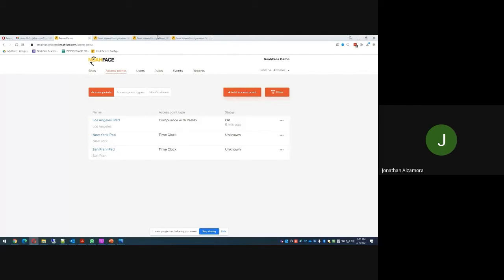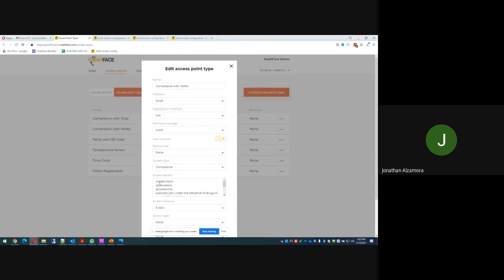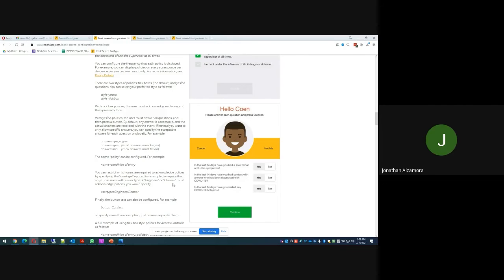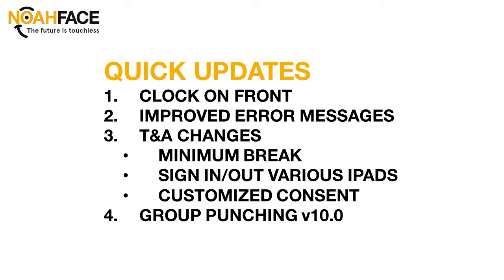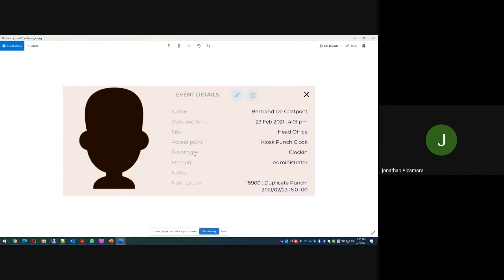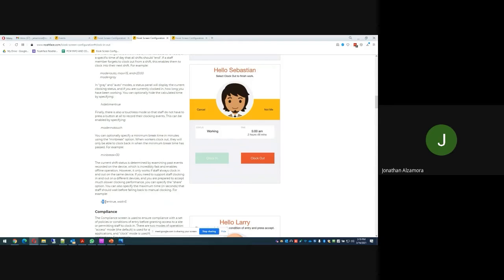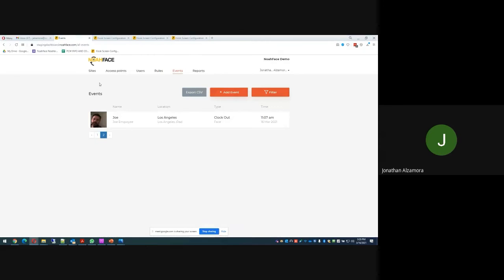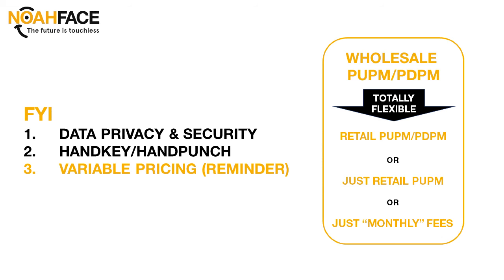Every Third Tuesday - March 2021 Attestation & Compliance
Welcome to the NoahFace Every Third Tuesday Series for March 2021

Chapter List
0:00​ Every Third Tuesday - March 2021
0:30 Deep Dive on Compliance/Attestation
- 1:31 Yes/No Screen
- 6:29​ Event recording of answers
10:42​ Product Updates
- 12:09​ Added Clock to the screen
- 13:27​ Improved Error Messages
- 14:48​ Minimum Break Time
- 15:53​ Clock In/Out on different iPads
- 19:01​ Customize Consent language
20:41​ Sales Updates
- 20:50​ Data Privacy & Security
- 23:43​ Handkey/Handpunch Leaving Market
- 24:38​ Variable Pricing